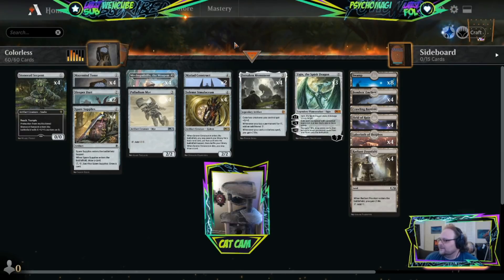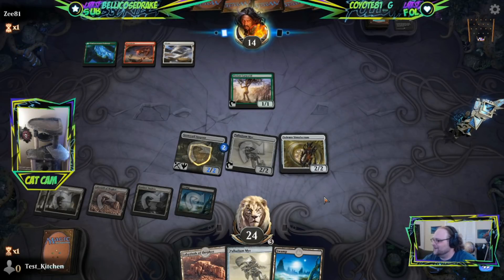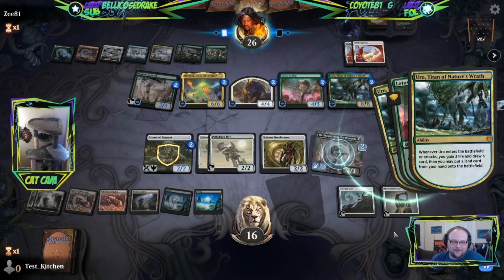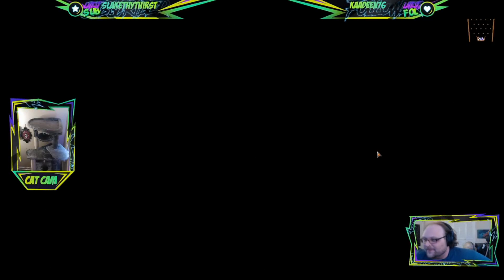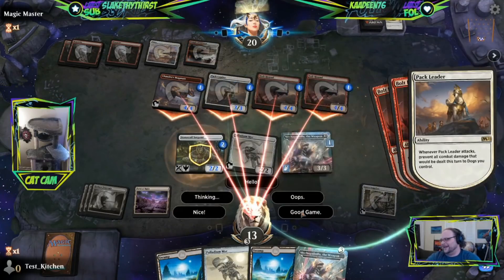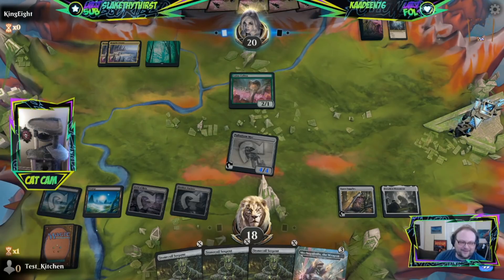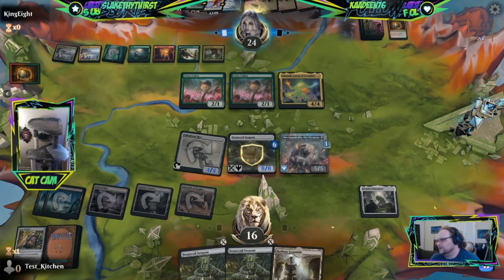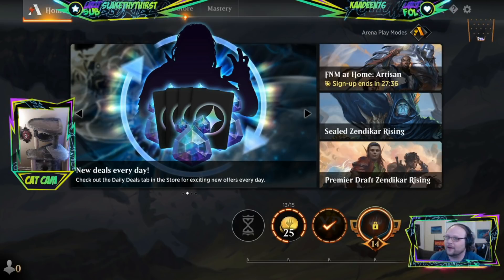CRUSHING Omnath with ONLY Colorless Cards (Mono Colorless, ZNR Standard, MTG Arena)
Sorry for the capitalized words in the title. I rarely use them, but this is one of those times where I found it appropriate. Forsaken Monument is broken pls ban

    Category
        Gaming